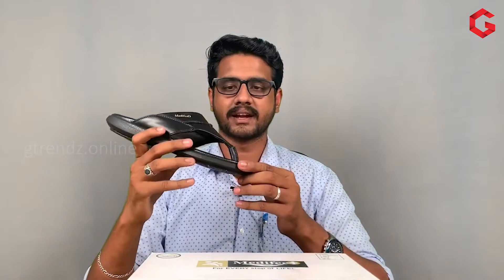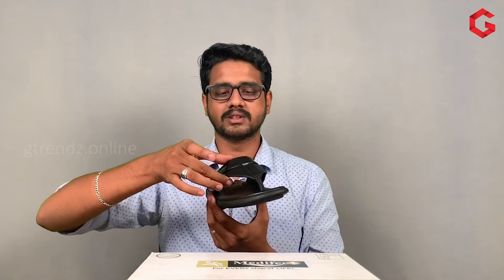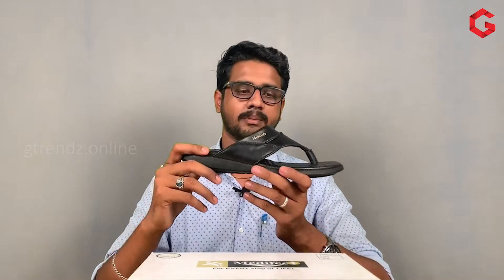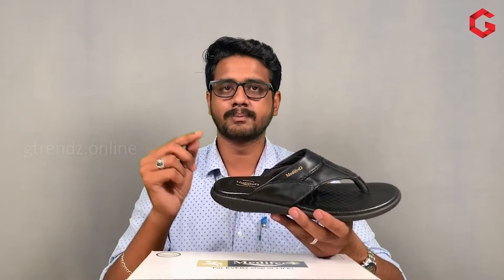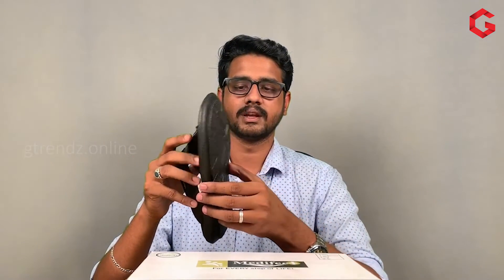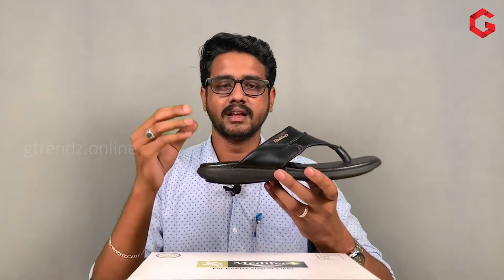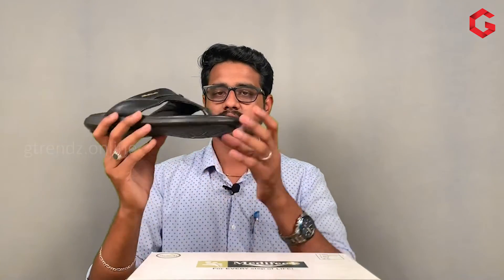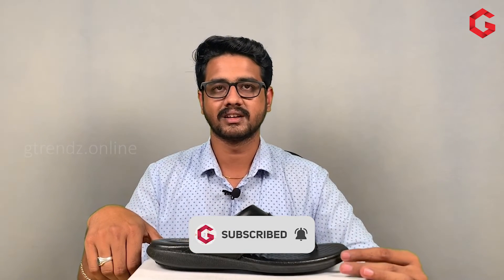Medifeet OrthoCare Slippers ML 1101 Review | GTrendz | Tamil | Footwear Exclusive | Gunasekar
Product Description

For medifeet
Sole: TPU
Closure: Slip On
Material: Leather+Rexene
Support material: cousin with foot Grip
Help Relieve Foot Pain
Enhance Comfort and Protection
Reduce Pressure on the Bottom of the Foot
Provide Comfortable Arch Support
Skid and Slip Resistant, Easy Washable

Description:
Foot pain can be a debilitating problem for many people. If you have foot problems and you wear poor-quality footwear, the pain only gets worse as the day goes on. That's why Orthocare MediFeet Slippers are so popular.

MediFeet Slippers are engineered with unique features and therapeutic detailing to help facilitate mobility, and offer comfort and protection for sensitive feet. MediFeet Slippers keep the legs, knees, and hips in healthy alignment, reducing fatigue and help alleviate back pain. They are biomechanically engineered with unique features that provides that extra yet optimum thrust of cushioning required by an average Indian feet. The innovative slipper construction along with the anatomical orthotic insoles have helped many users improve mobility, enhance comfort from heel to toe, and get complete protection for diabetic feet. It is easy to wash, and also are skid & slip resistant, and provides symptomatic relief in conditions of aching heel and feet. Being an open footwear it is helpful for diabetics as injuries due to closed, tight fitting and hard soled shoes and perspiration are prevented.

Recommended for:

General Foot Pain & Discomfort
Heel Pain
Arch Pain
Plantar Fasciitis
Diabetes
Back Pain
Blood Circulation

The most comfortable slippers you'll ever wear.

Cast and Crew :

Explorer: Guna Sekar
Cinematography: Vinoth Kumar
Editing: Jeeva
Art: Arun
Sound Engineer: GokulRaj